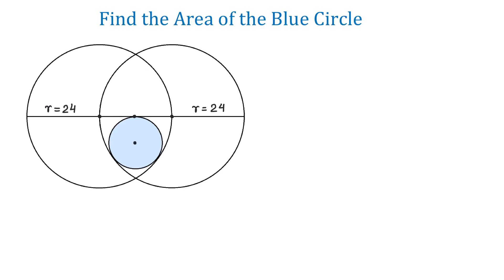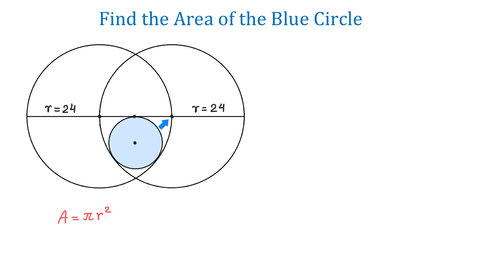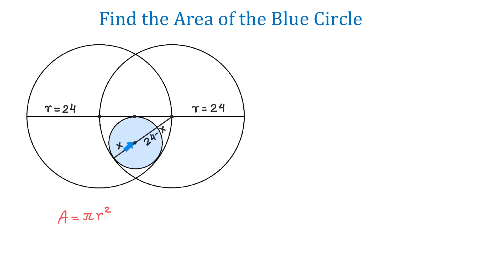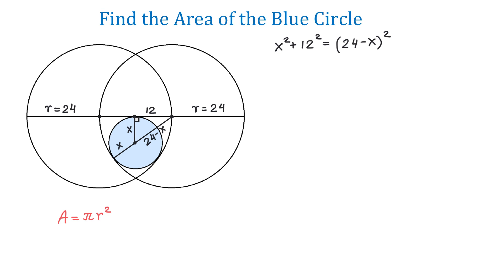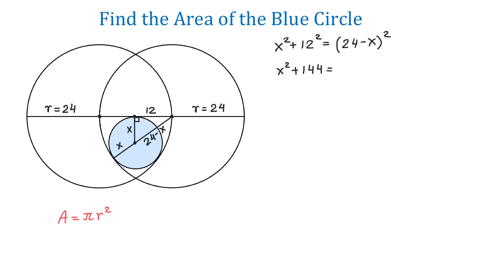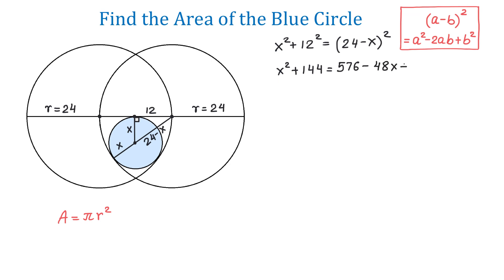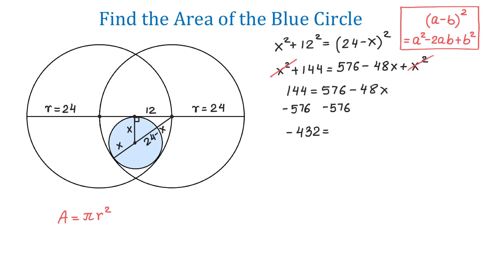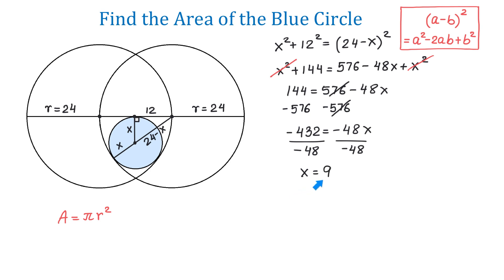Can You Find the Area of the Blue Circle? Geometry Challenge!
Given the radius of 24 units of two large circles, we will use the Pythagorean Theorem and the formula for the area of a circle to find the area of the blue circle.